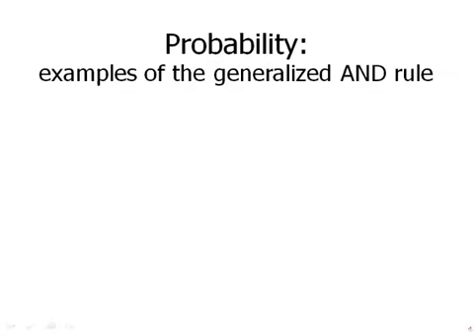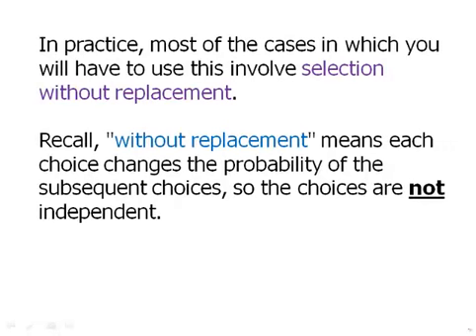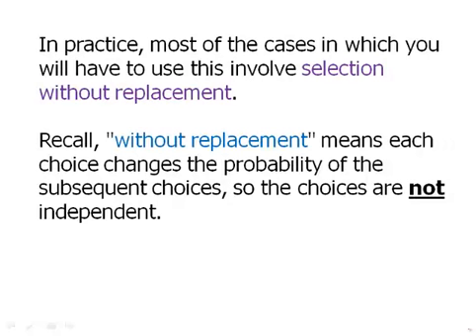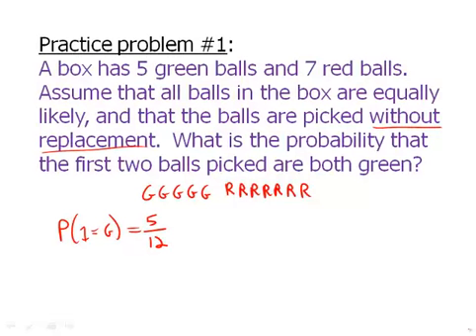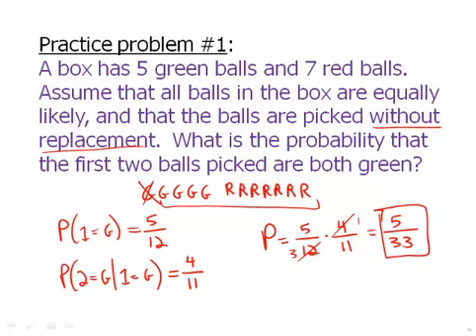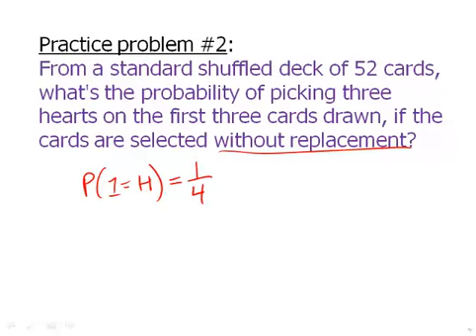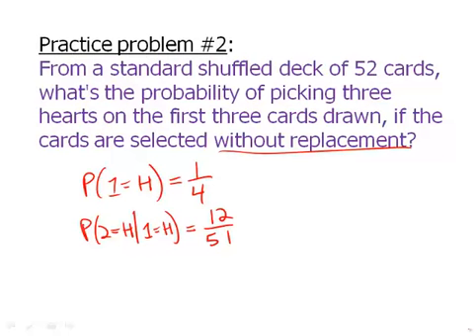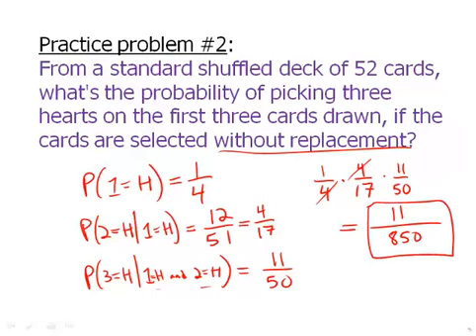GRE For beginners Lectures Series